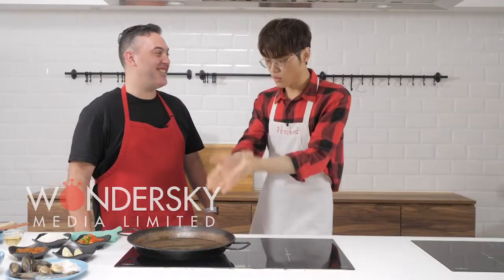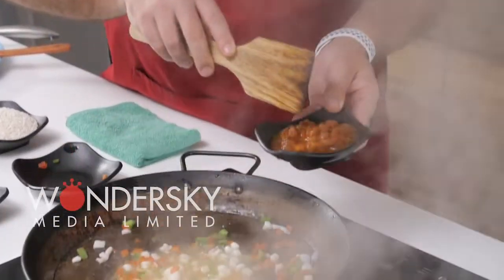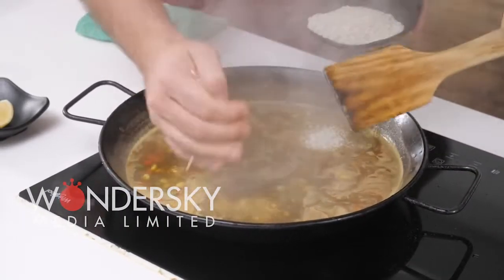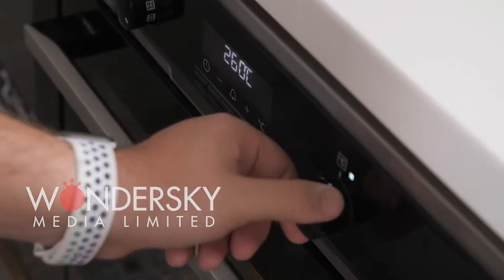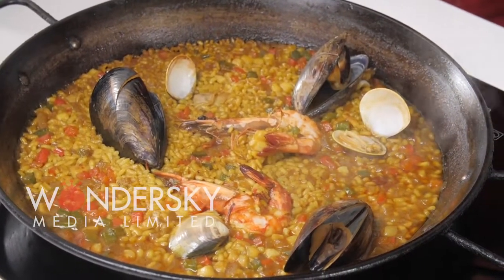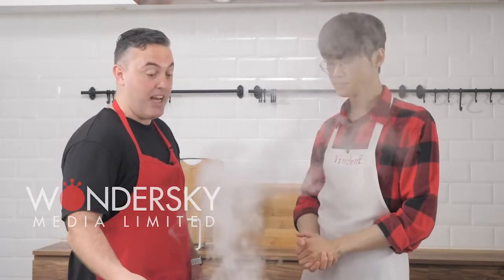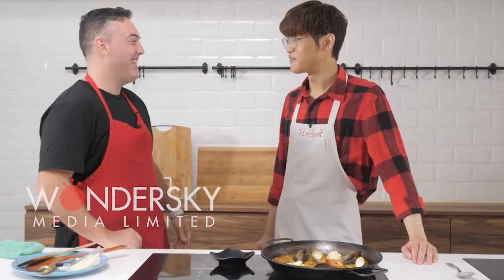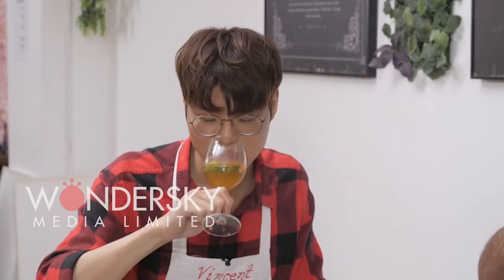HOMETOWN EP23 with Spanish Chef Alex Fargas